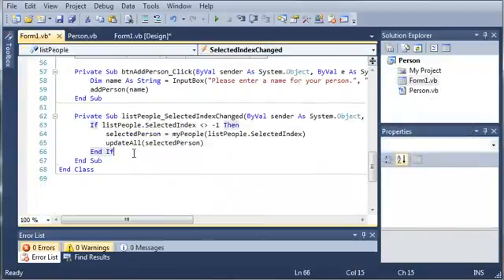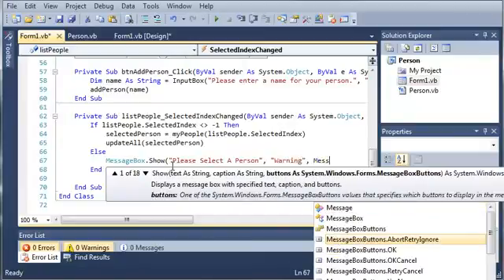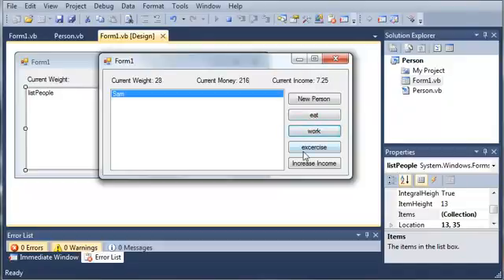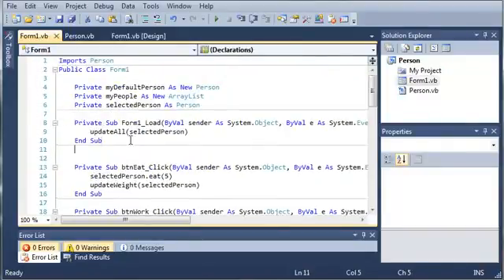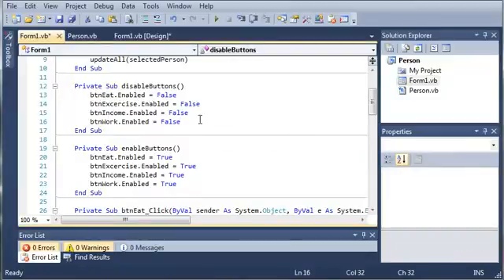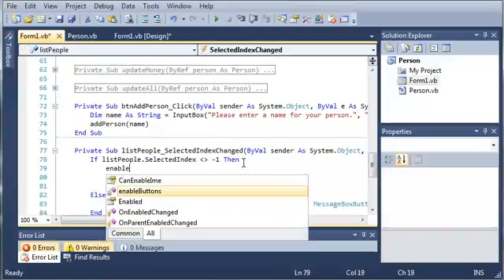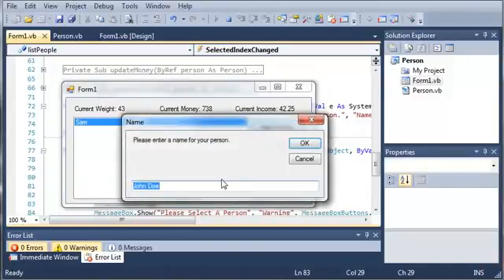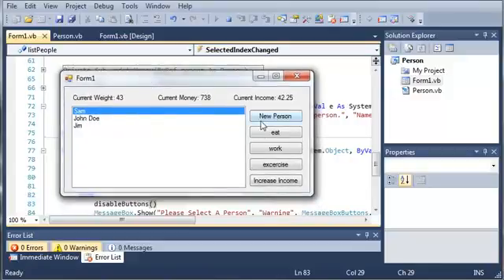Visual Basic Tutorial 96 Person Part 5 ‏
Visual Basic Tutorial: Person